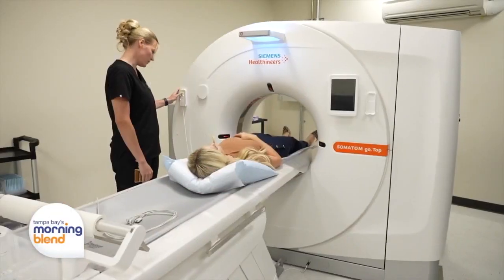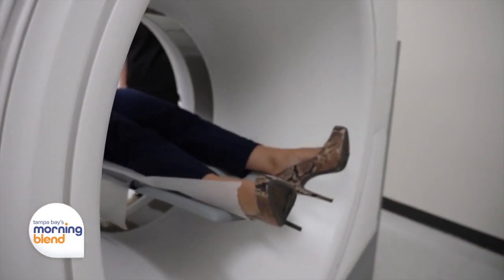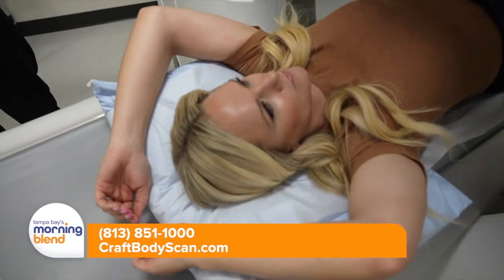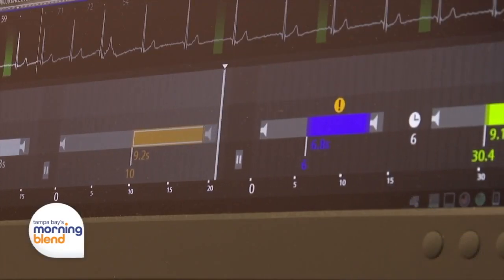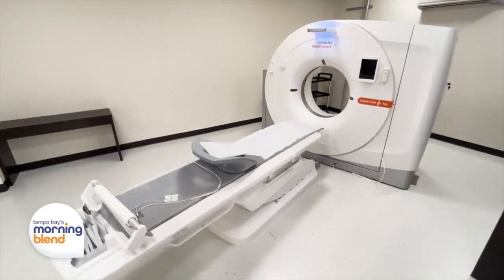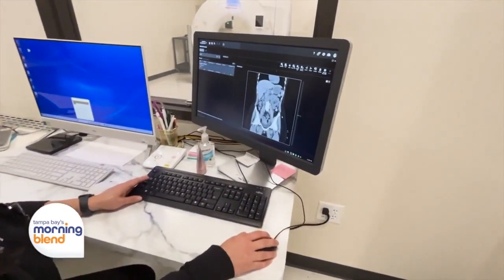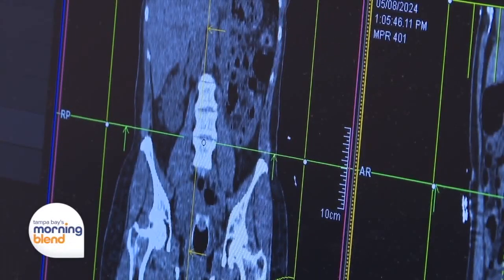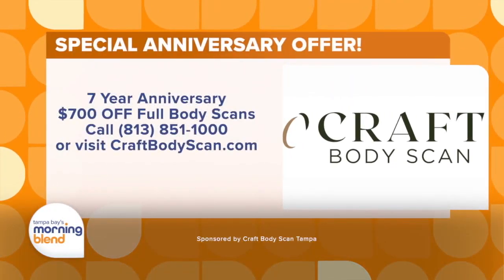Craft Body Scan Celebrating Seven-Year Anniversary by Giving You $700 Off Full Body Scans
October is Craft Body Scan's 7-Year Anniversary of helping people take control of their health.

To celebrate, they're giving you $700 OFF their full body scans. It's not just about huge savings but to see your health clearly. A Full Body Scan can help you spot potential health risks early, before they become serious.